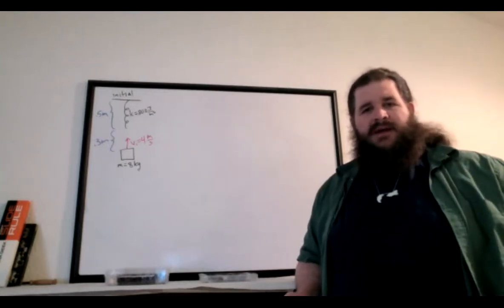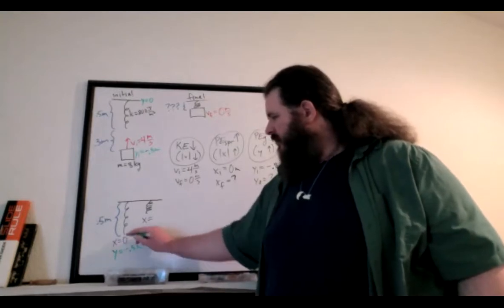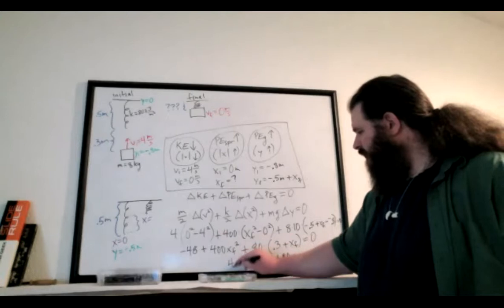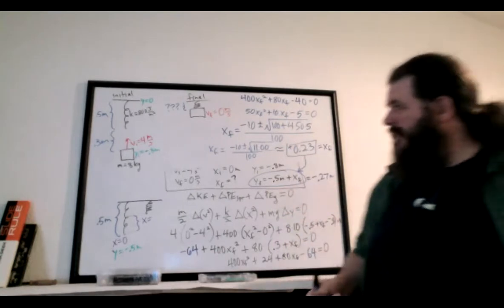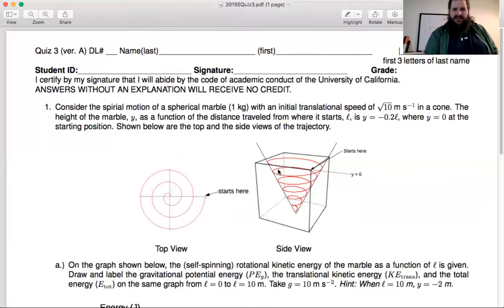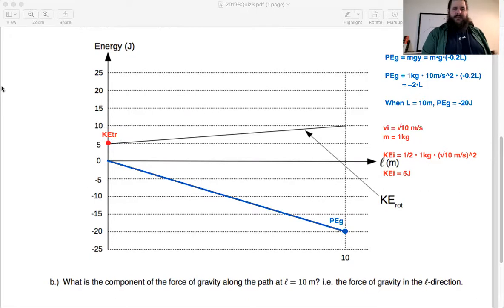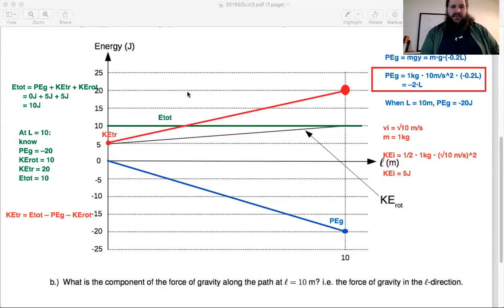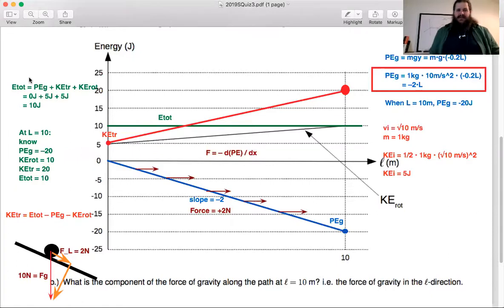P7A w20201103 SpringExample EnergyGraphReview